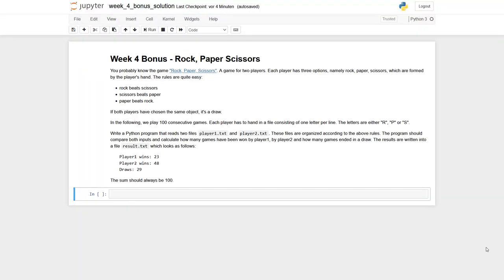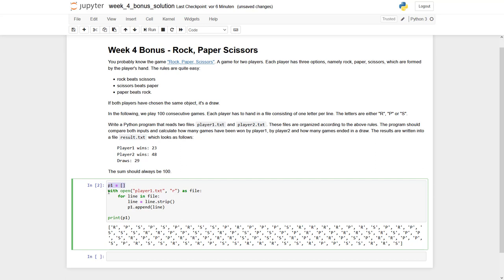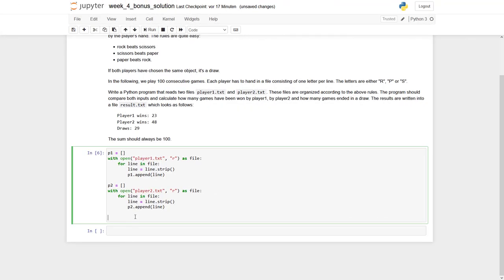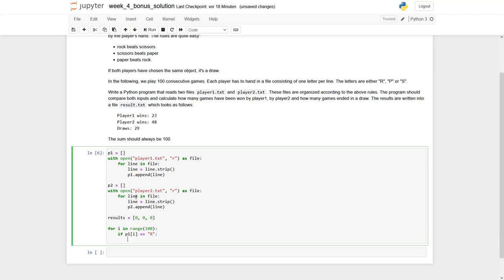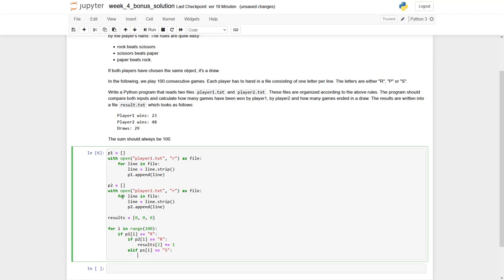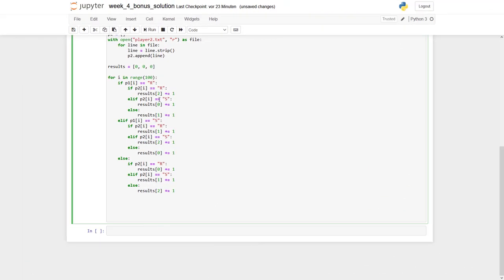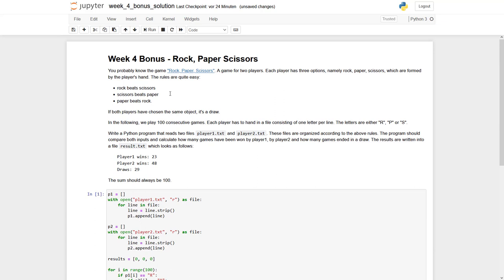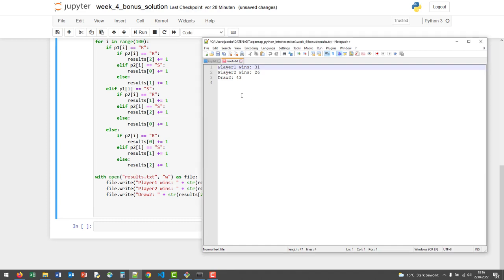Python for Beginners - Week 4 Bonus Exercise - Solution